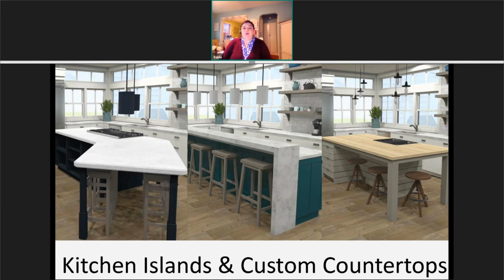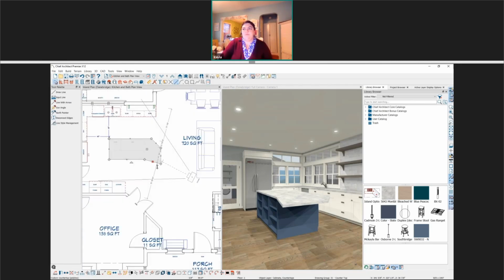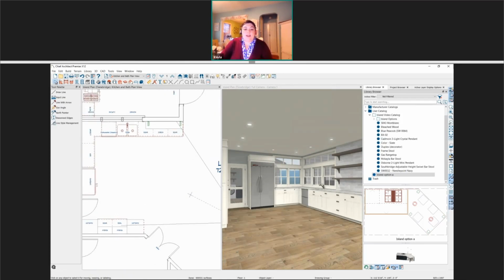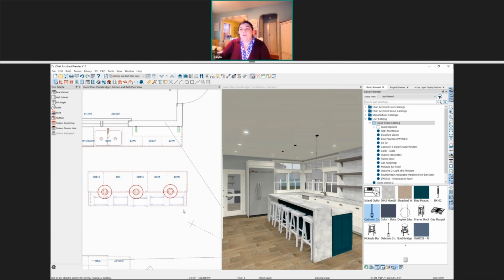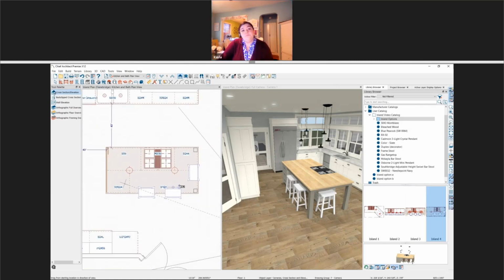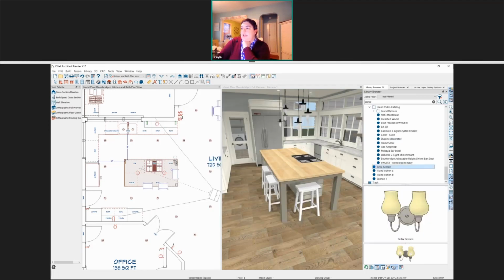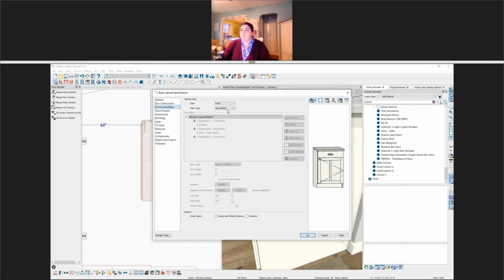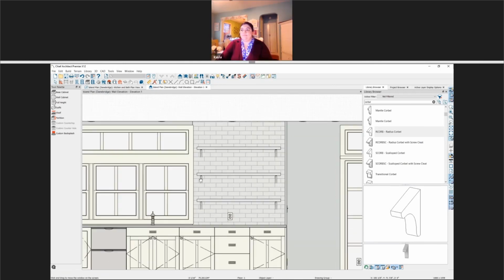Kitchen Islands and Countertop Webinar (Re-Run)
*This is a recording of Chief Architect’s Live Training webinar: Kitchen Islands and Countertops*

In this session, we'll explore the process of creating kitchen islands using cabinets and custom countertops, and how to save groups of objects to your library. We will go over the following:

- Cabinet layouts and configurations for islands
- Custom countertops (Shapes, edge profiles, and waterfalls)
- Saving kitchen island configurations in your library catalog
- Island options (How to create options for your clients to choose from)